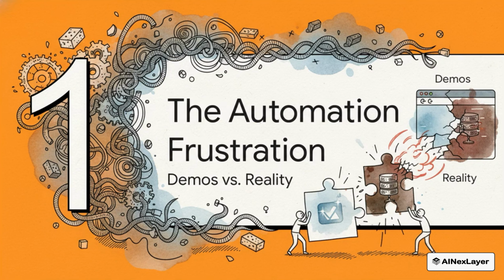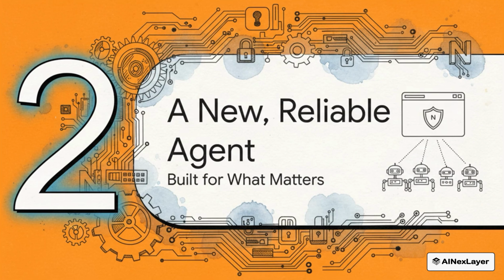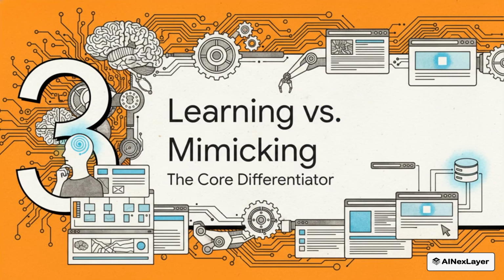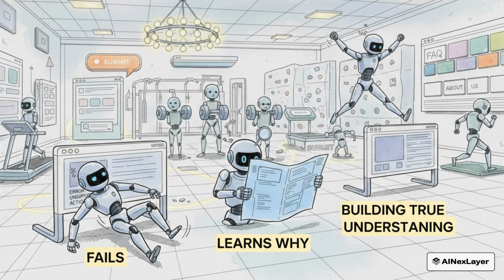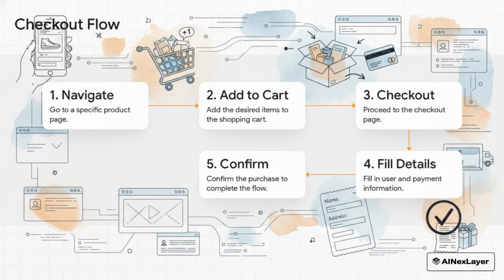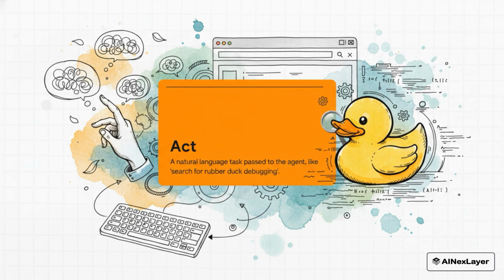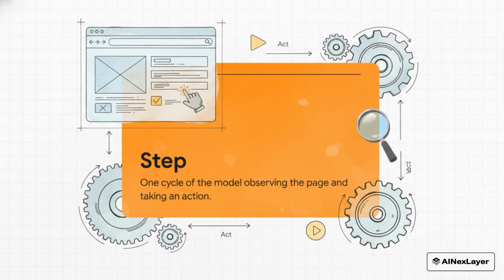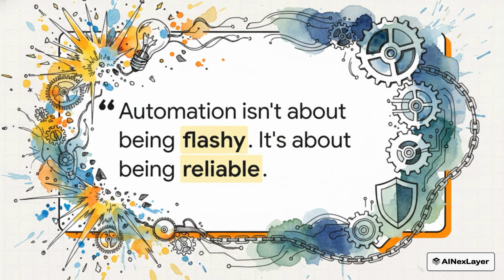"Boring But Reliable": Why Amazon Nova Act Changes Browser Automation 🤖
Most AI browser agents look great in demos but fall apart when you give them real work. Amazon has taken a different approach with Nova Act, a new service focused entirely on "boring," repetitive, and highly reliable tasks.
In this video, we break down how Amazon built a "Gnome Core" agent designed specifically for developers who need to automate form filling, QA testing, and data extraction at scale.
In this video, we cover:
1. The "Gnome Core" Philosophy 📉 Unlike companies trying to build general-purpose agents that do everything, Amazon is focusing on "boring but important stuff". We explain why Nova Act is optimized for tasks like filling out a form a thousand times without breaking or running checkout flows after every deployment.
2. "Web Gym" Training vs. Mimicry 🧠 Most browser agents learn by watching videos of humans. Nova Act is different: Amazon built a "Web Gym" simulated environment where the agent experiments freely, fails, and learns cause and effect. We discuss how this allows the model to understand why it is clicking, rather than just mimicking pixels.
3. The Developer Workflow (Playground to Production) 🛠️ We analyze the end-to-end stack for developers:
• Playground: Prototyping natural language prompts.
• IDE Extension: Downloading the flow as Python code and refining it locally.
• Fleets: Deploying the agent as a serverless instance on AWS to manage fleets of agents.
4. How It Works: Steps, Sessions, and Acts ⚙️ We explain the technical terminology defined in the documentation, including how the nova.act() call executes the agentic loop and how multiple "sessions" can run in parallel within a workflow run.
5. When to Use It (Use Cases) 📋 We review the best applications for this tech:
• Web QA Testing: Automated full user-journey validation.
• Data Entry & Extraction: Migrating data between CRMs or scraping competitive intelligence.
• Human-in-the-Loop: How the system escalates to a human supervisor when it gets stuck.
The Verdict: Is this the end of brittle Selenium scripts? By vertically integrating the model, the browser, and the infrastructure, Amazon might have solved the reliability issue in browser automation.